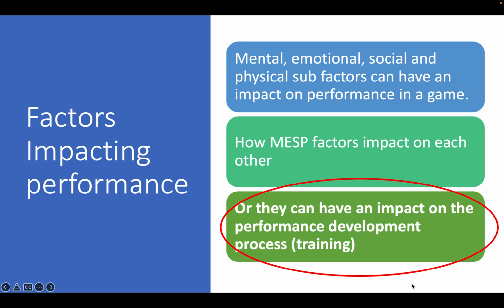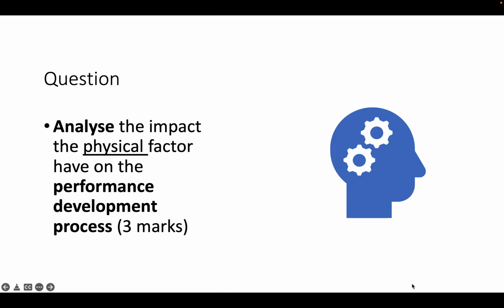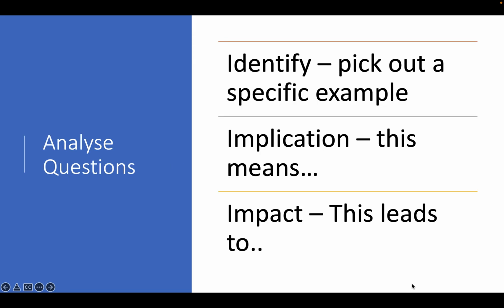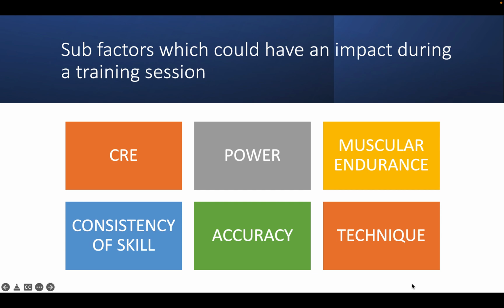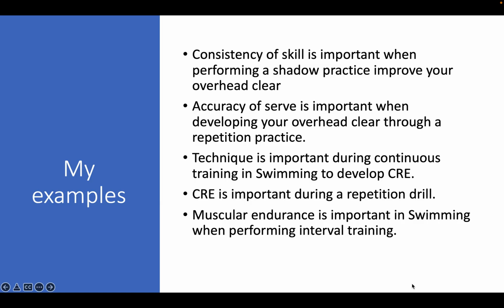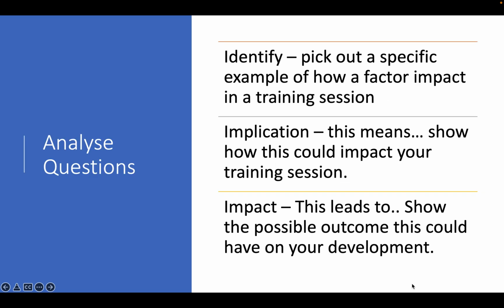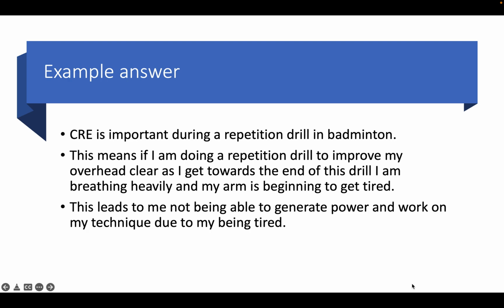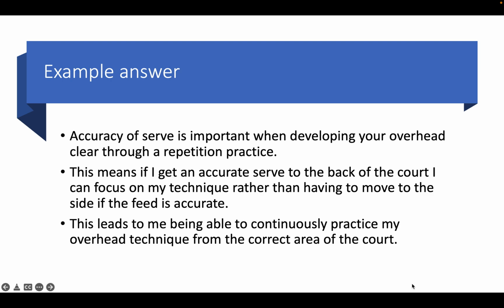Impact of the physical factor on a PDP - Higher PE